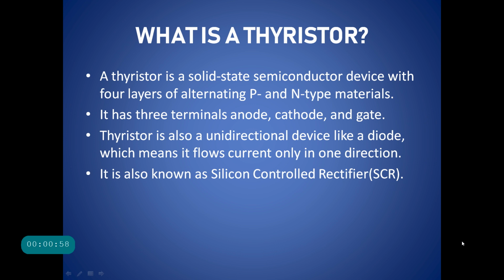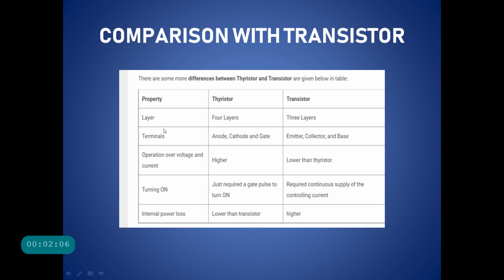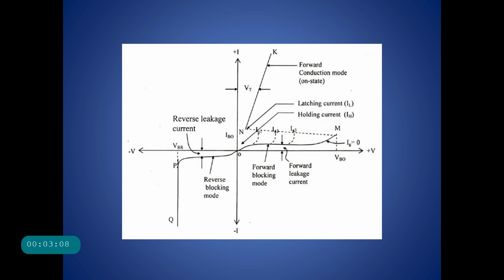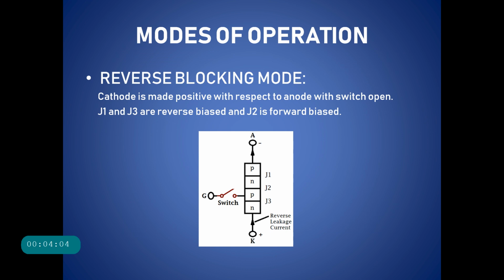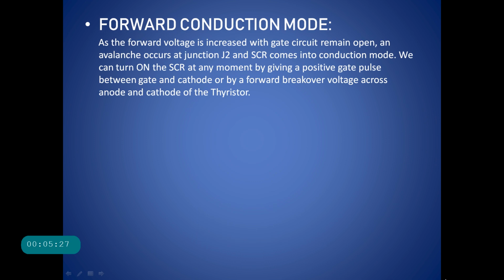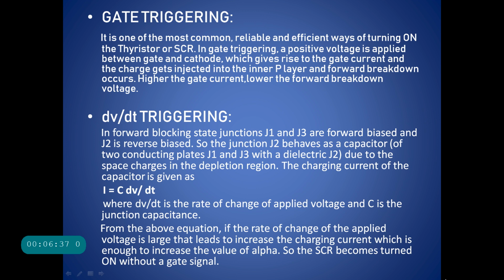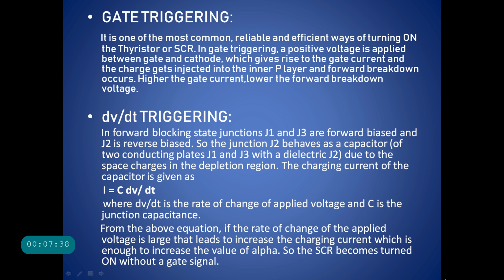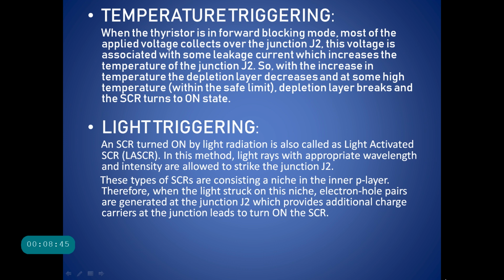Thyristors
The following topics are covered in this video:
1.  Introduction to Thyristors
2. Symbol and schematic diagram
3. Comparison with Transistor
4. V-I characteristics
5. Modes of operation
6.Triggering methods

Special thanks to Miss Swati Singh, Asst. Professor,Department of Electronics and Telecommunication,JIST.